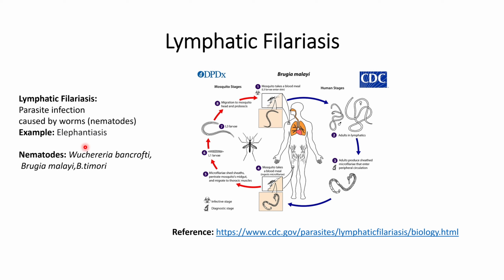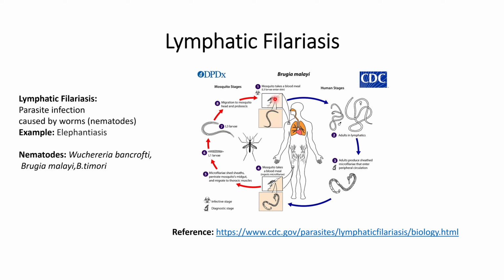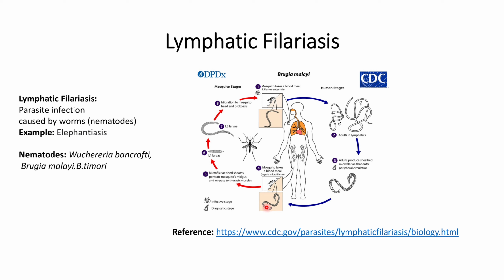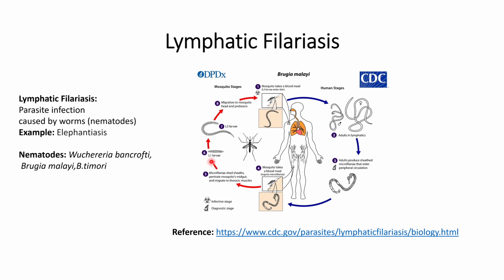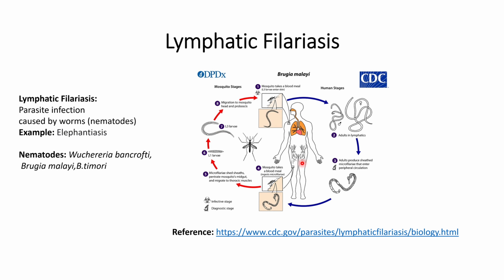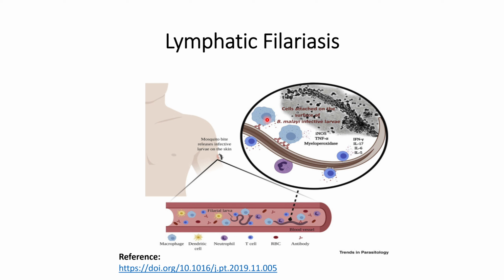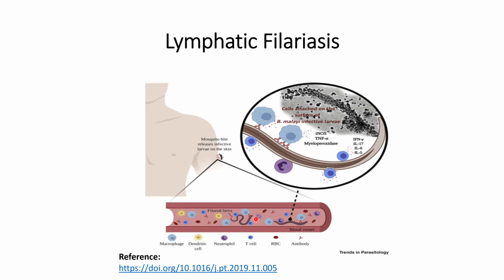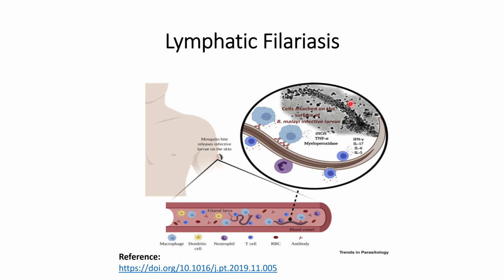Elephantiasis: Lymphatic filariasis Code: 180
Reference:
The Cycle of Lymphatic Filariasis: